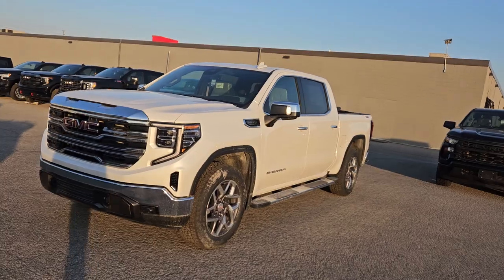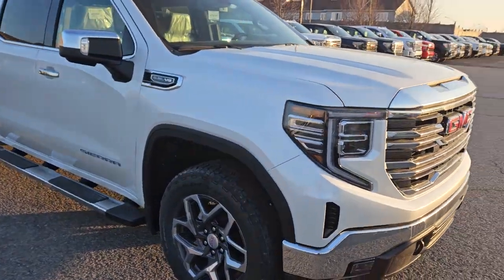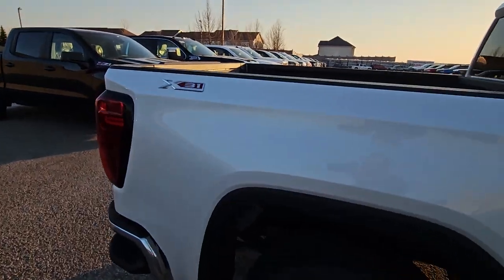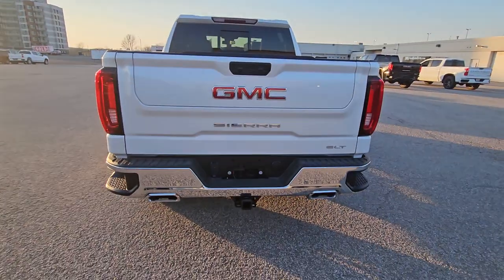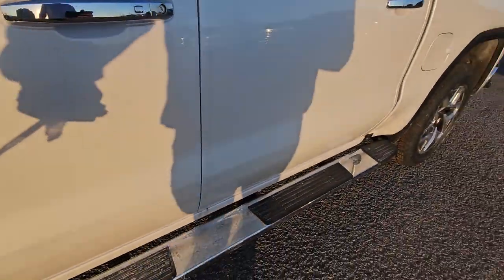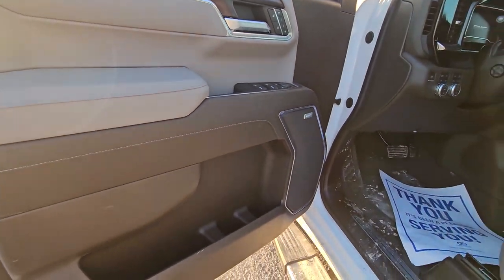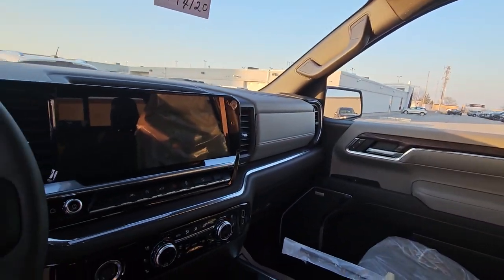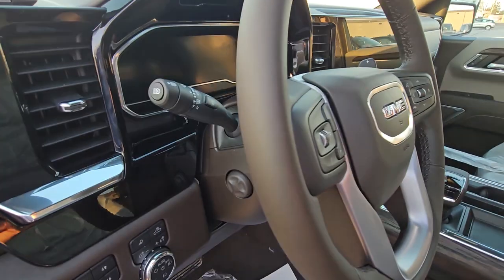JOHN - 2023 GMC SIERRA SLT X31 CREW CAB SHORT BOX 4X4